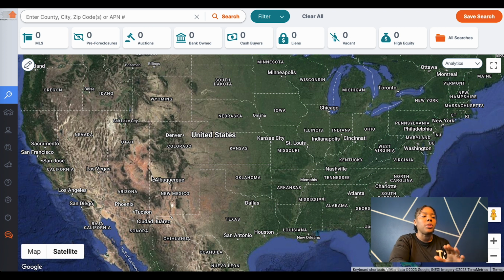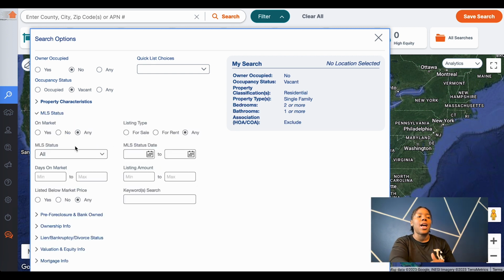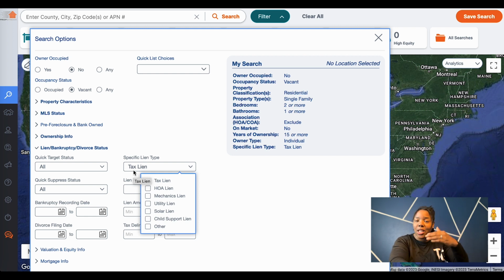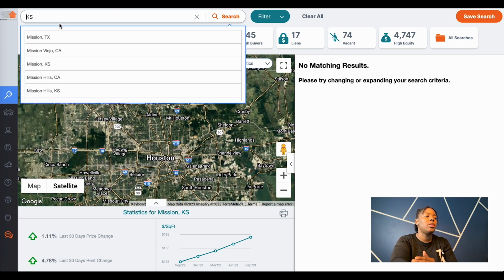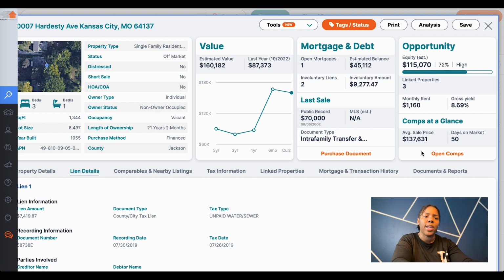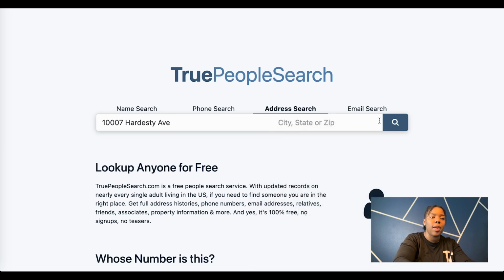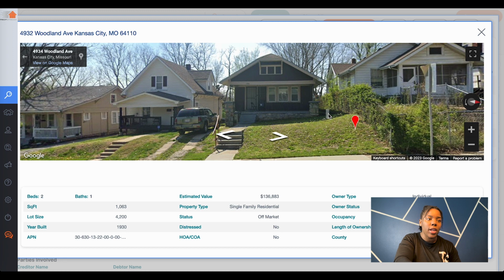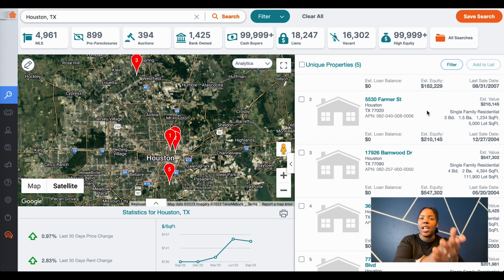HOW TO FIND MOTIVATED SELLERS FOR BEGINNERS I WHOLESALE REAL ESTATE